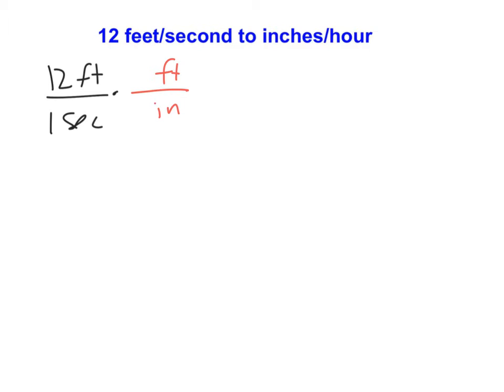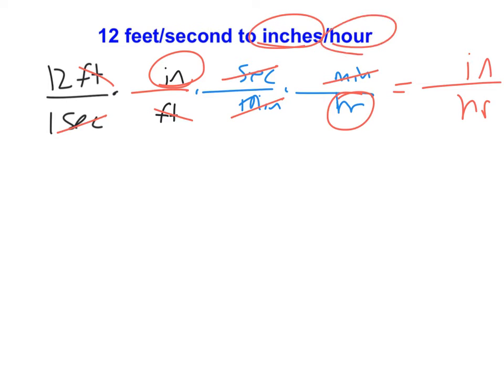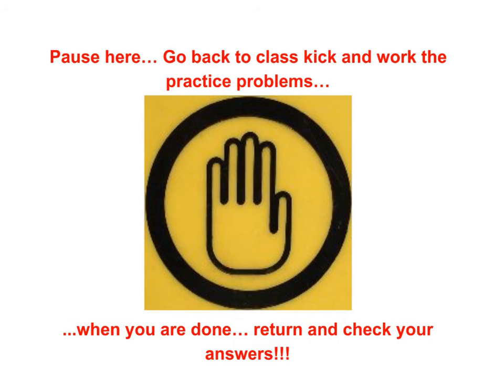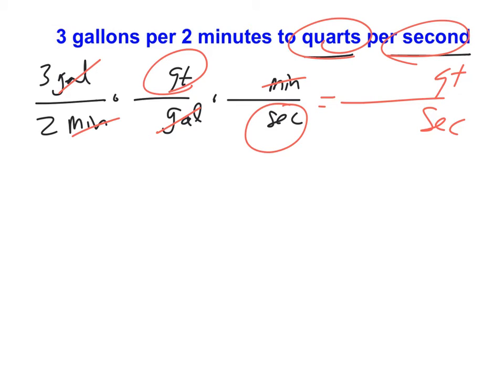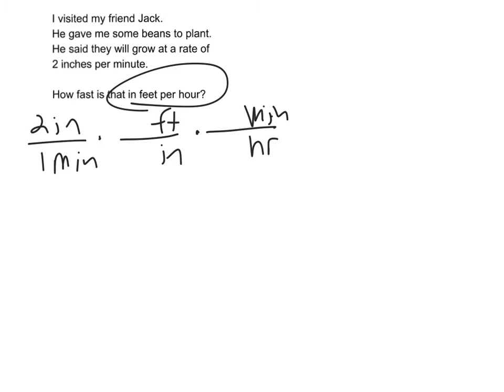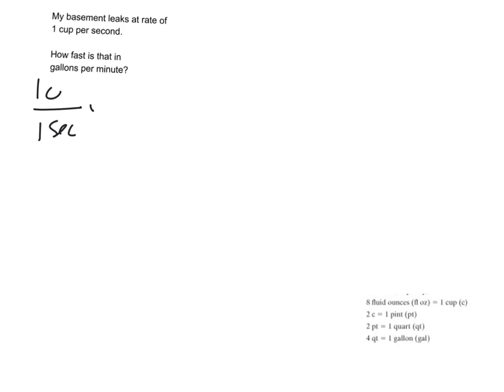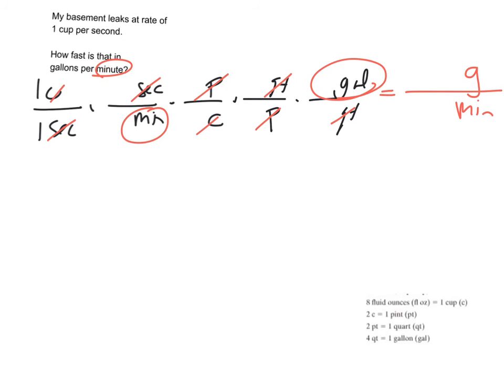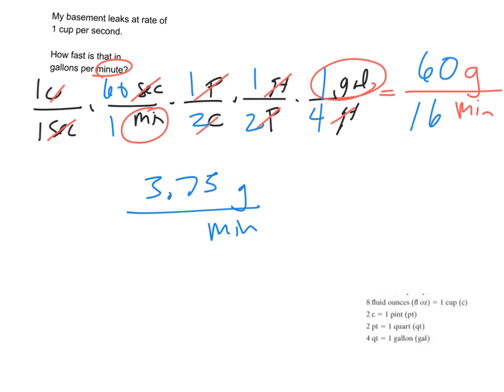pa 6-1 day 2 examples